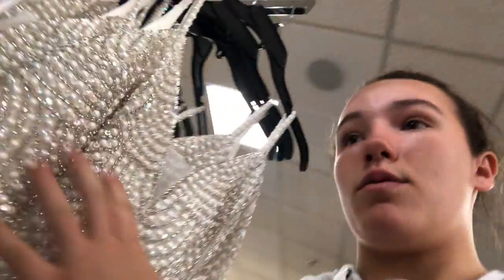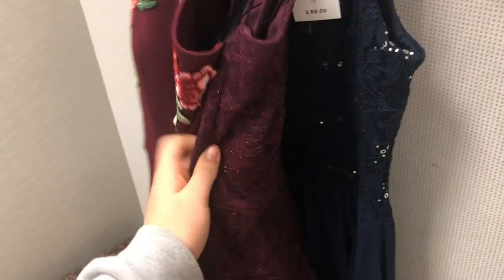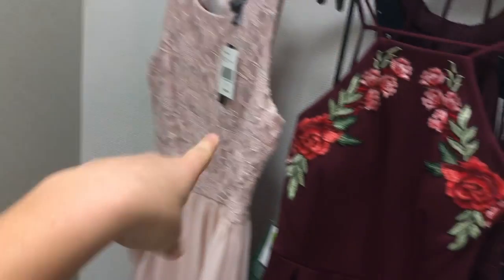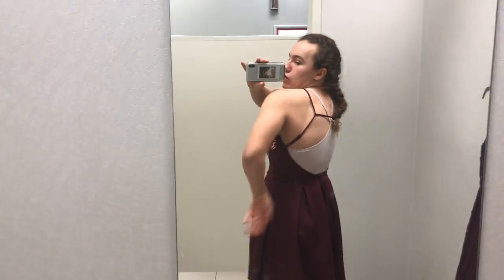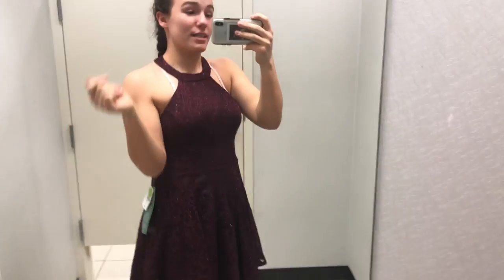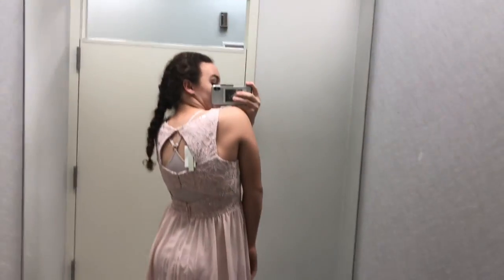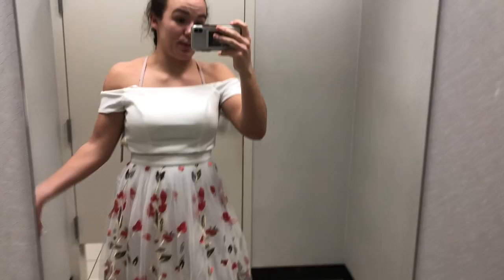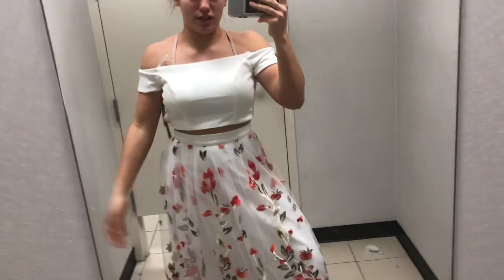PICKING OUT A FORMAL DRESS!!!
Hey guys 👗
I’m really sorry my uploading schedule has been really off lately, but I think I got it fixed now.

Follow my on VSCO for some cute photos of my life!!

✰ Kensy Jean

Well hope you enjoyed and see you soon!!!